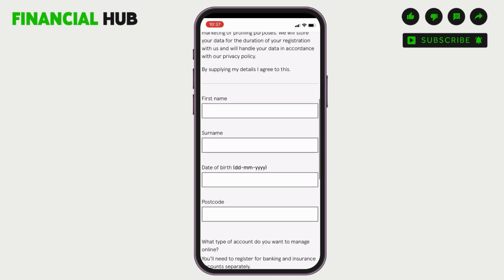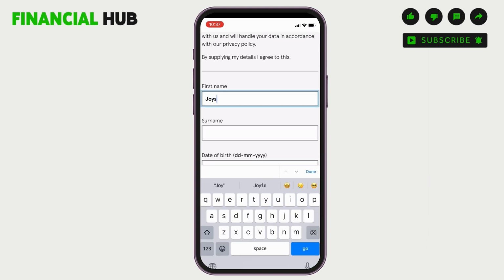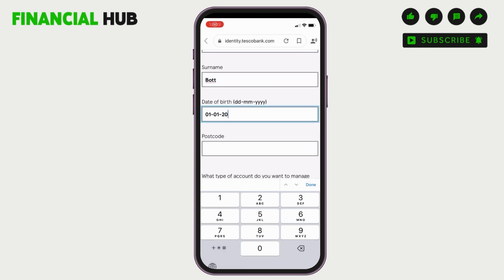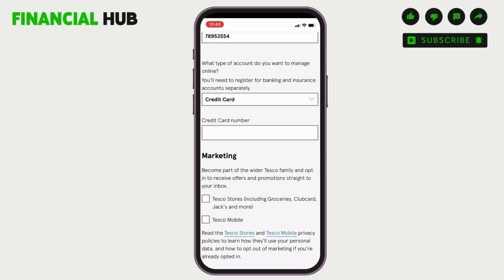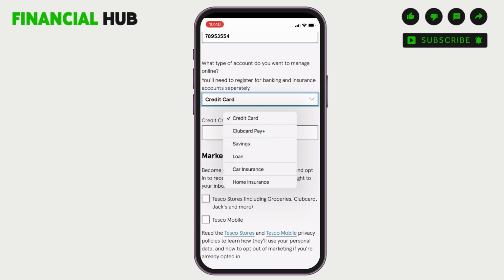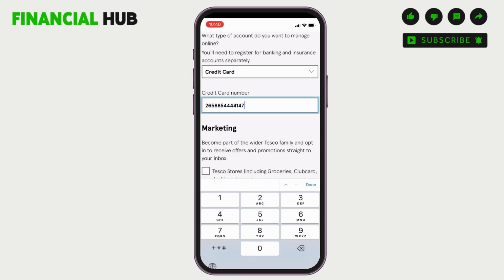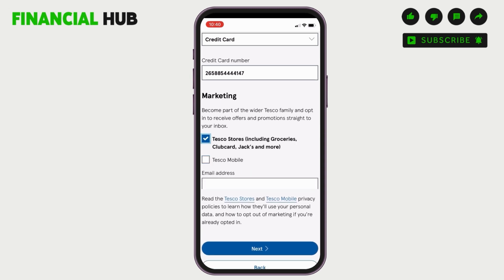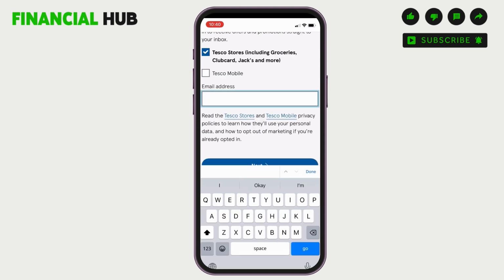How To Create Tesco Bank Online Account 2024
Creating a Tesco Bank online account is a straightforward process that allows you to manage your banking needs online. This video provides a step-by-step guide on setting up your Tesco Bank online account, including how to complete the registration process, enter your personal information, and verify your identity. Whether you're a new customer or transitioning from a physical to an online account, this guide ensures you get started with ease.